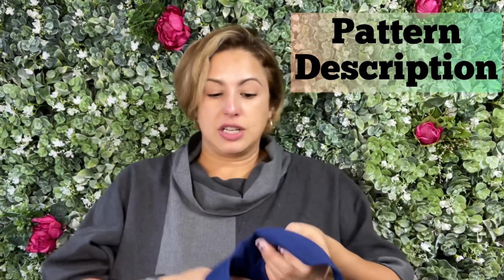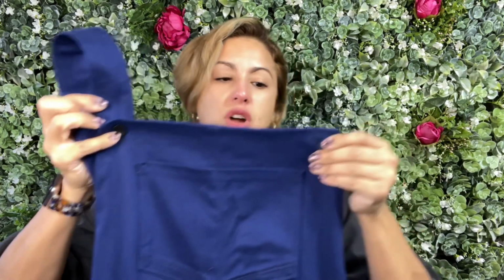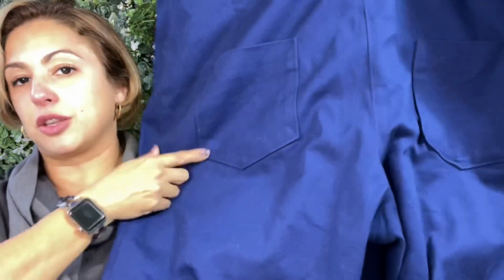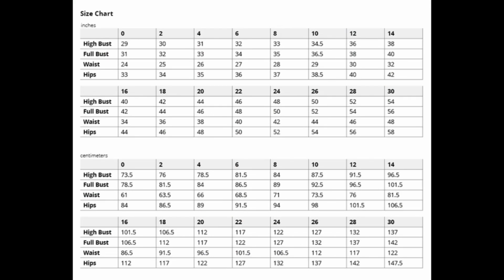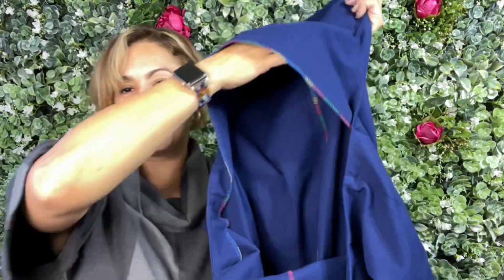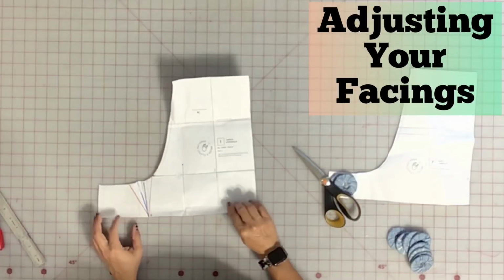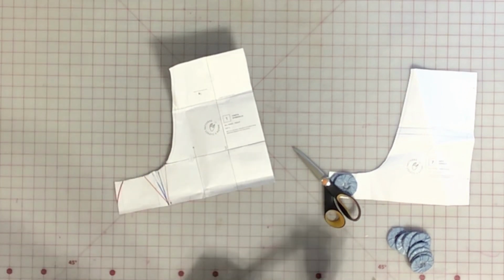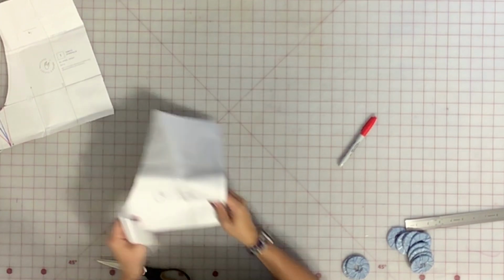EASY Tutorial on How to Adjust Facings and Yanta Overalls Pattern Review (Helen’s Closet)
I tell you all about the Yanta Overalls made by Helen's Closet and show you my quick and dirty method for making a fit adjustment to the facings. This tutorial is as simple as it gets. You'll be able to adjust your facings easily and in no time.